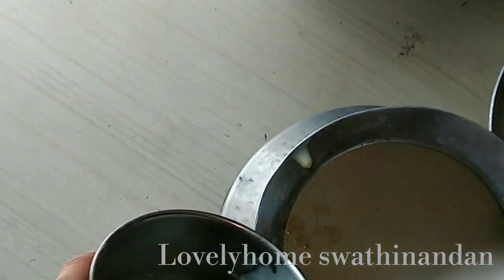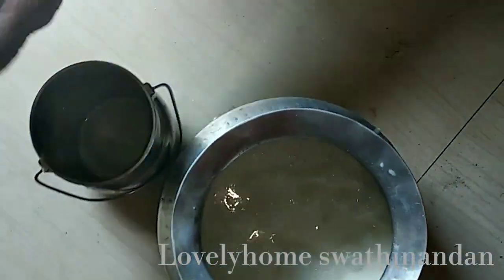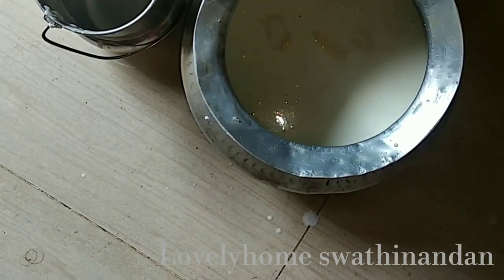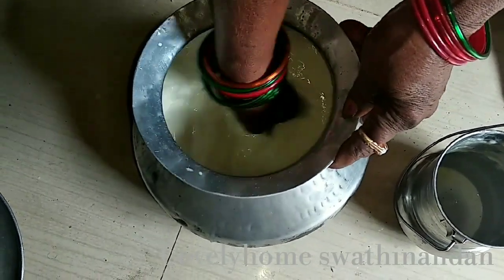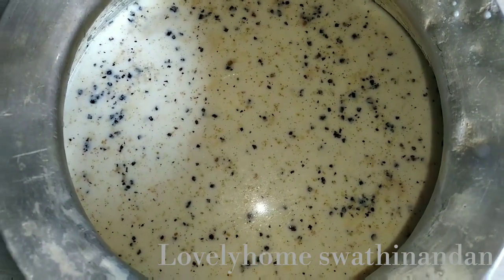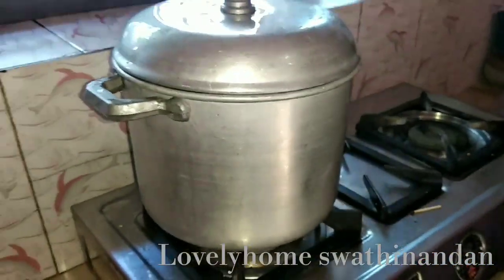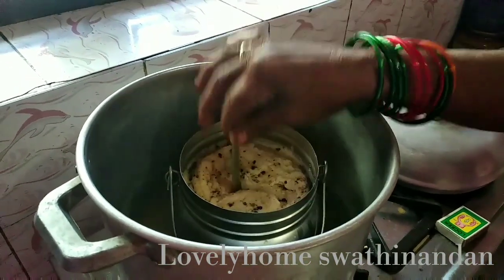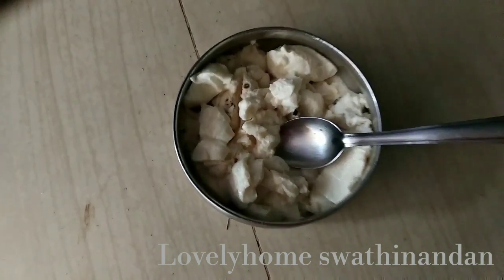ll vlog ll మా అమ్మ చేసిన " జున్ను " ll ఈ season లో ఇంత తియ్యటి మామిడిపళ్ళ ll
Hello friends.

మా అమ్మ చేసిన జున్ను.
ఈ season లో ఇంత తియ్యటి మామిడిపళ్ళ.